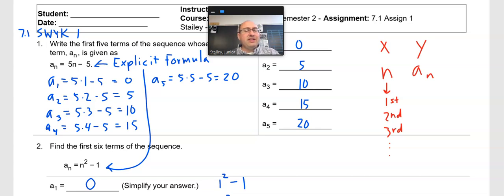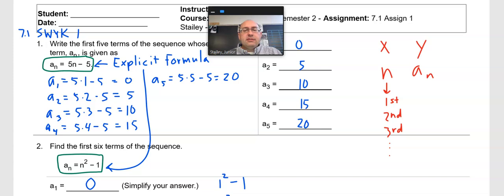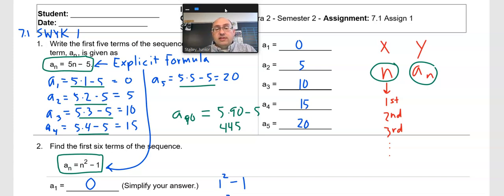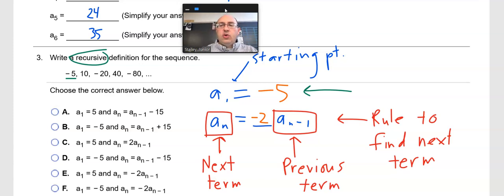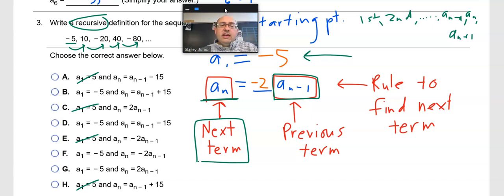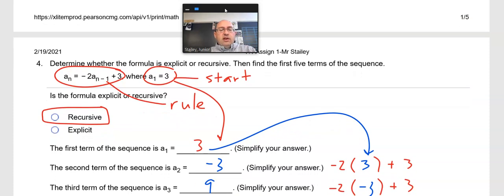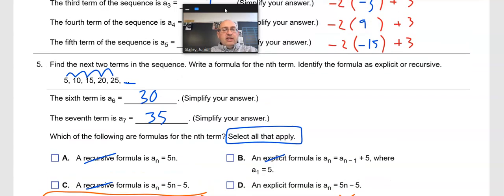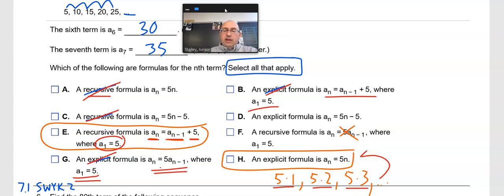7 1 SWYK 1